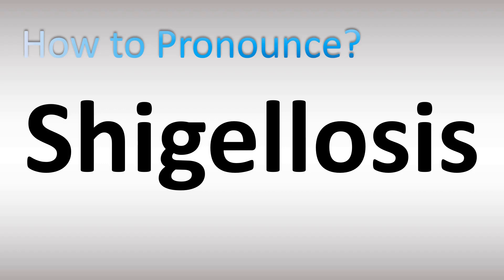How to Pronounce Shigellosis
This video shows you How to Pronounce Shigellosis, pronunciation guide.

00:00 - Pronunciation Intro
00:16 - How to Pronounce Shigellosis
01:08 - More Difficult Pronunciations

How to Pronounce Shigellosis. What does this word/name mean? Words’ meaning, dictionary definition, explanation.
Information & Source
Shigella is a genus of bacteria that is Gram-negative, facultative anaerobic, non-spore-forming, nonmotile, rod-shaped, and genetically closely related to E. coli. The genus is named after Kiyoshi Shiga, who first discovered it in 1897. Wikipedia source
Scientific name: Shigella
Higher classification: Enterobacteriaceae
Rank: Genus
Domain: Bacteria